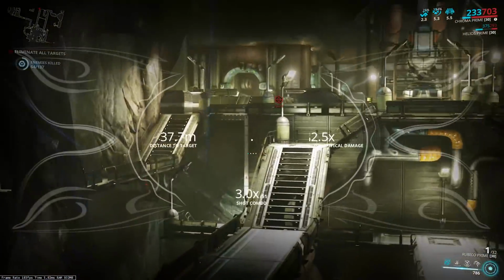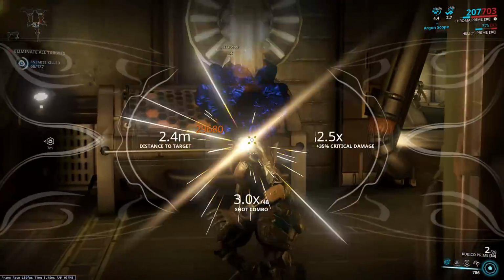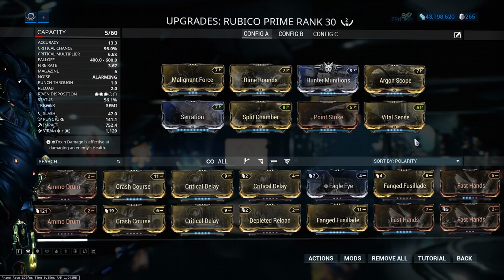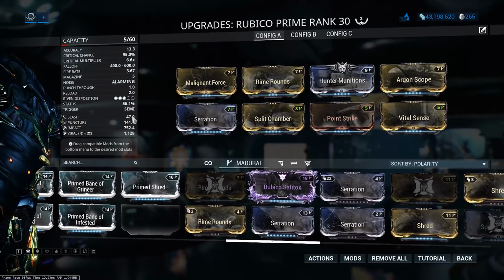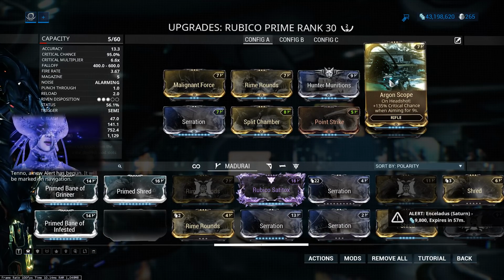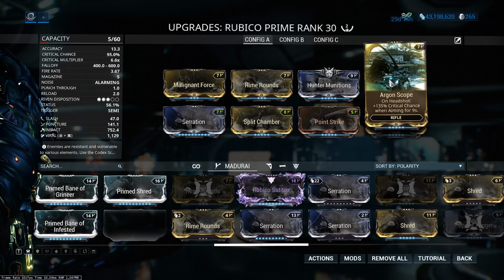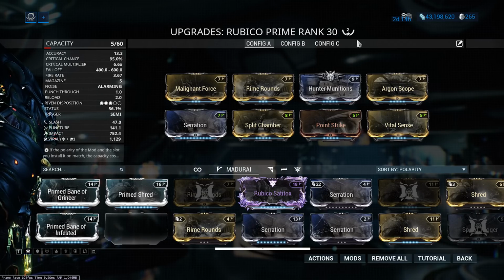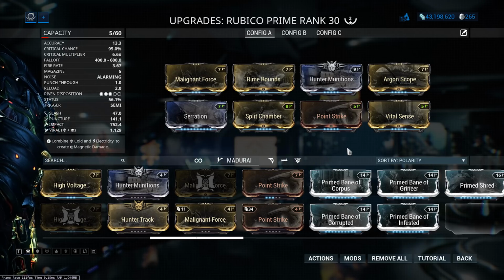(WF) Lets Max - Rubico Prime: Oh Yes! (23.9.0)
Chroma Prime access is here, and with it comes a new addition to the snipers, the incredible Rubico Prime! How just how much did I love it? XD

IGN: H3dsh0t

Special Thanks go to these amazing patrons!:
Radioactive_Gaming
Thomas Dreadmaul
Luka Korosec
Gextroll
Dum6
NuV